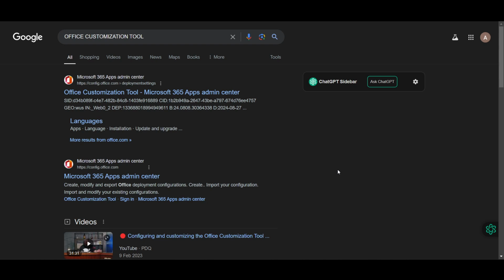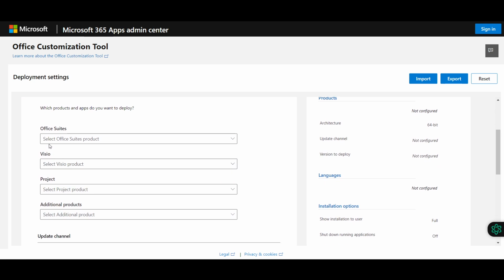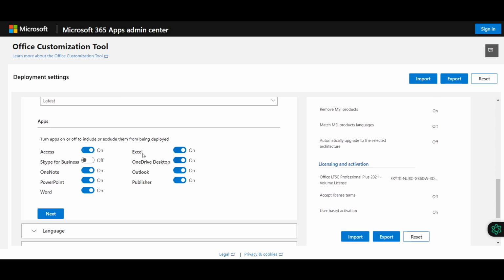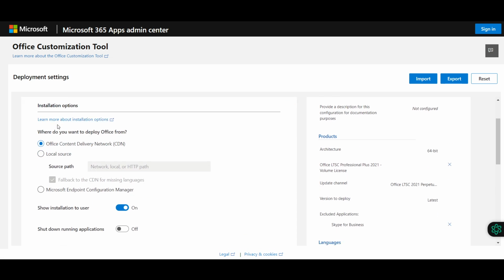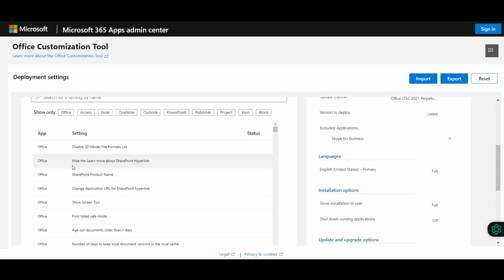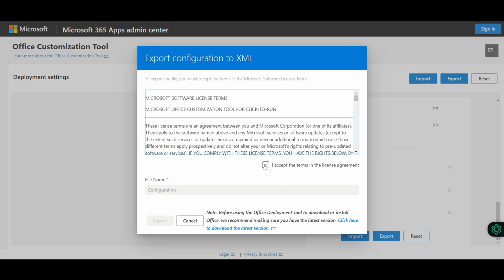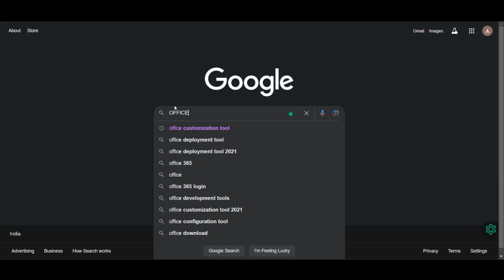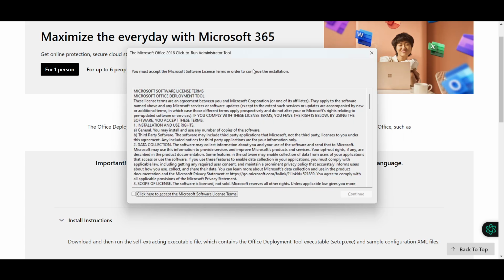How To Download & Install Microsoft Office 2021 For Free | Step By Step